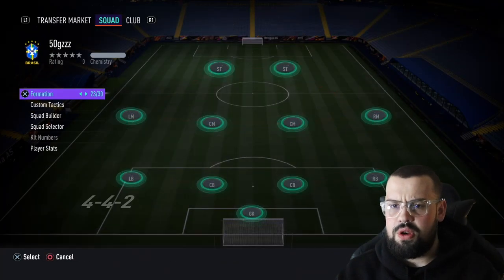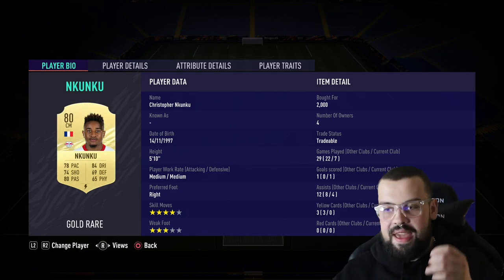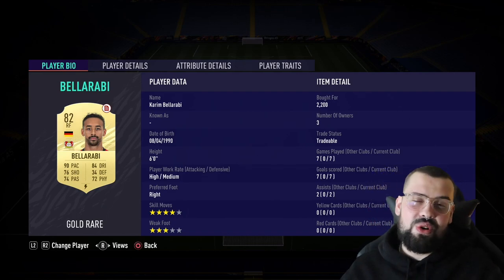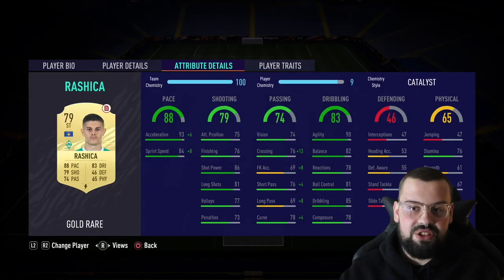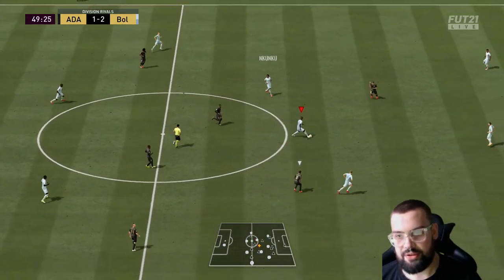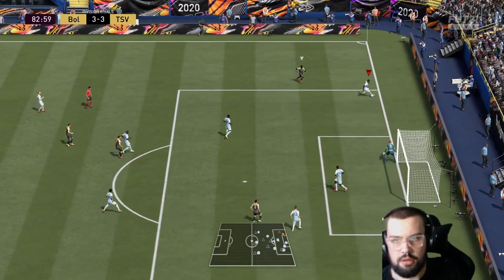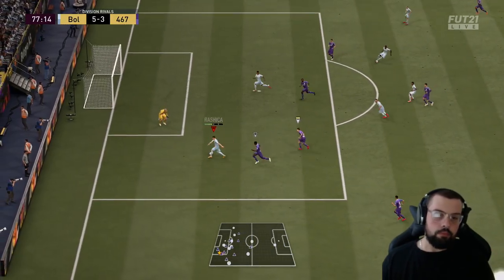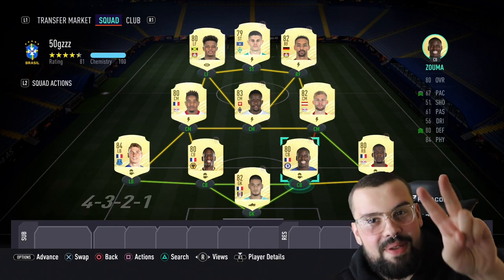AMAZING FIFA 21 50K TEAM! | CONTROLLER SMASHER META BUILD!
AMAZING FIFA 21 50K TEAM! BEST VALUE TEAM WITH SOME AWESOME PLAYERS! THIS IS A CONTROLLER SMASHER FOR SURE!

Guys make sure you follow this FIFA 21 team guide to get the best players for the best price and start winning FIFA 21 matches easily!

Welcome to JEDGamez Official YouTube channel! Join our livestream for daily giveaways!

We stream and post content on Fortnite, Call of Duty (Warzone, Modern Warfare) and FIFA Ultimate Team/Career Mode on a DAILY basis!

We’ve got exclusive JEDFAM competitions, as well as tips, tricks and a great community to talk to. We provide a positive and safe environment to chill out, chat and blow off some steam with like-minded people.

WIN PSN OR XBOX VOUCHERS TO SPEND ON FREE V-BUCKS or FREE FIFA PACKS!*
Watch the stream to earn points. Every 5 minutes watched = 1 point. That means every 25 minutes you’ll earn an entry to the giveaway!